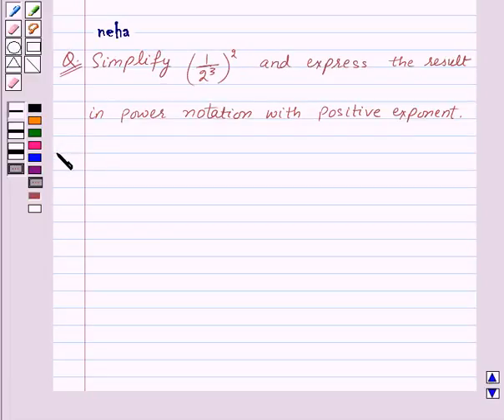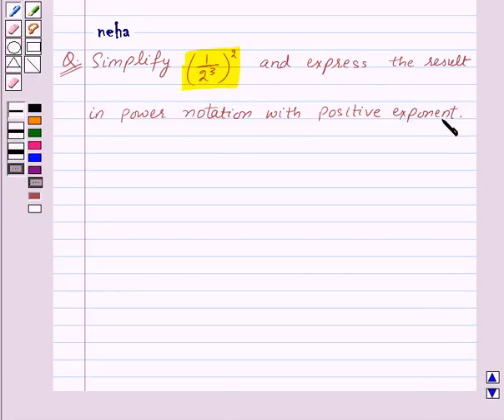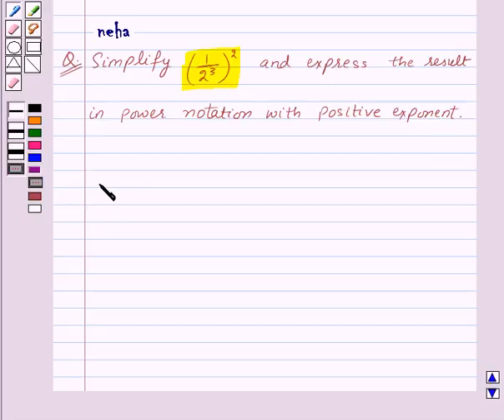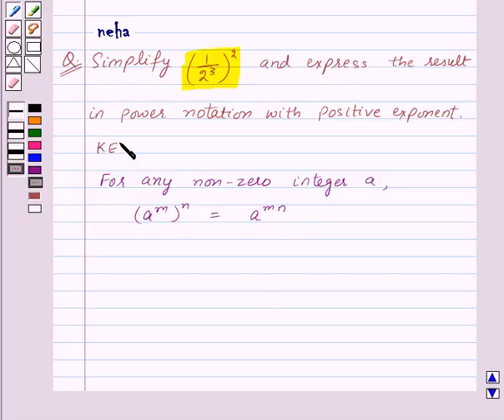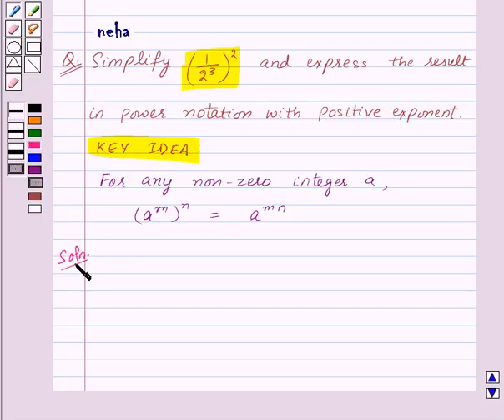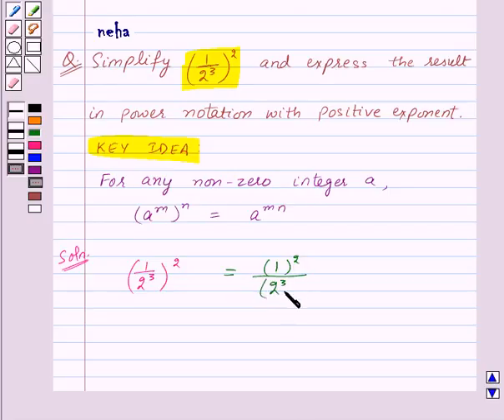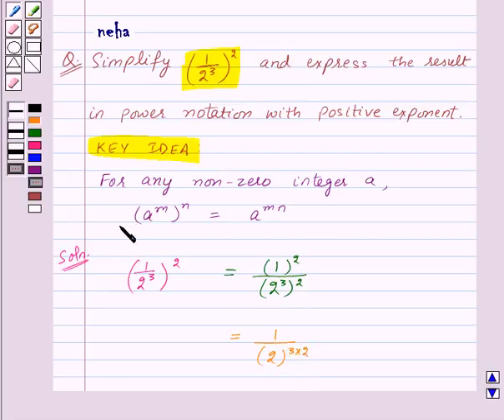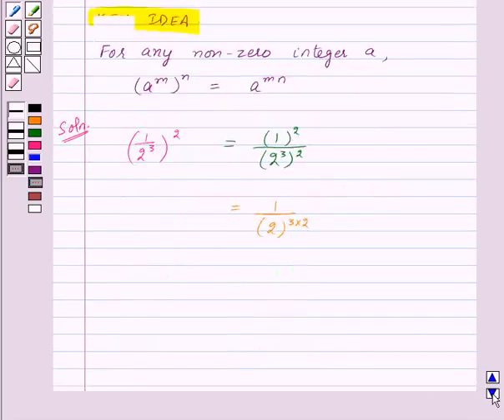Maths VIII NCERT 2008 12 12 1 2ii